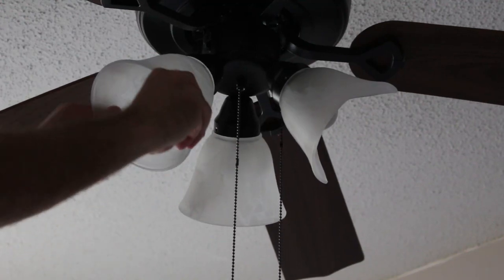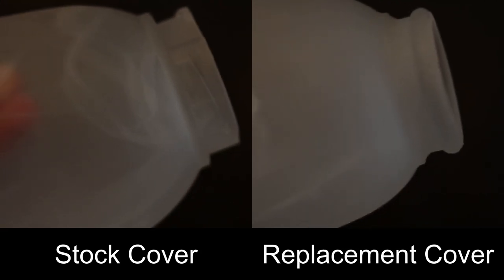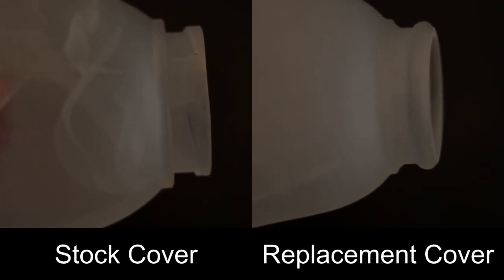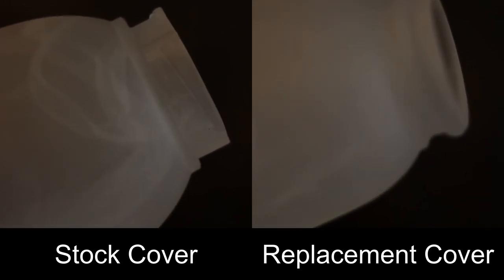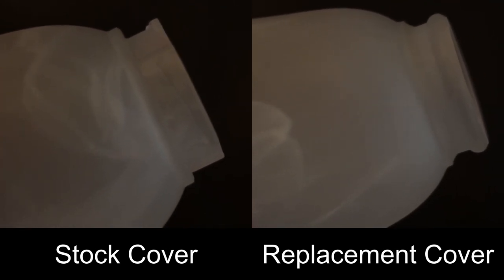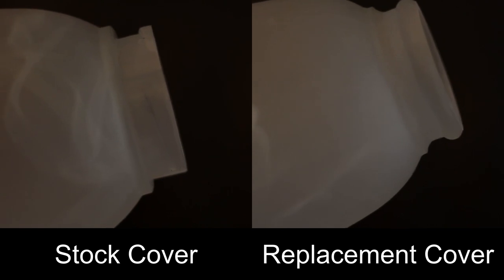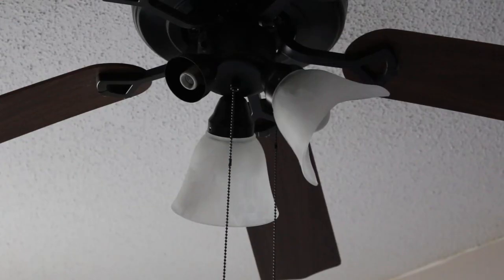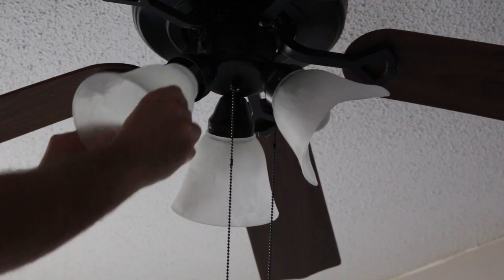Ceiling Fan Light Cover Replacement Question - March 8th, 2020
I'm trying to replace a ceiling fan light cover.  The stock cover which came with the fan has groves so it can be easily screwed into the light fixture.  However, the replacement cover I purchased looks like it requires a set screw to hold it in place.  It seems fairly difficult to drill through the metal fixture on the fan.    Is there a simple solution I'm missing?